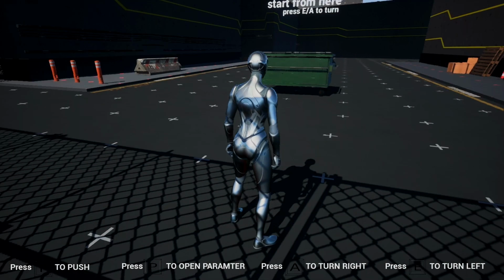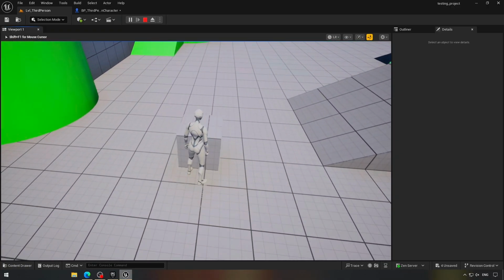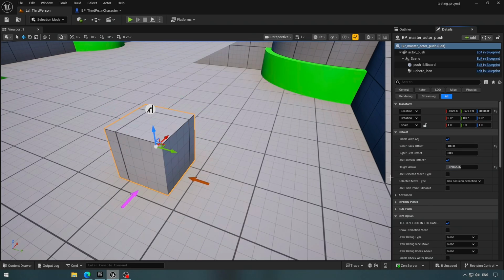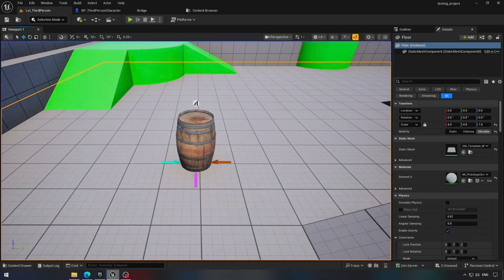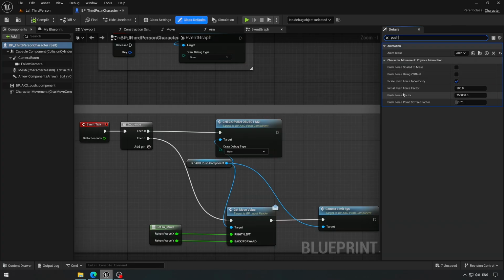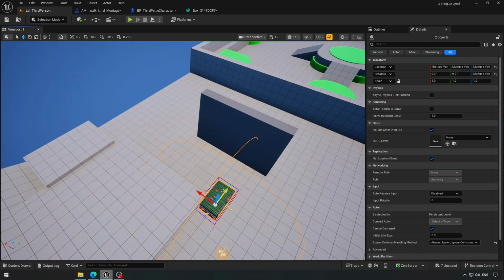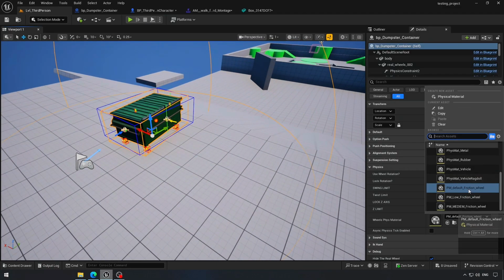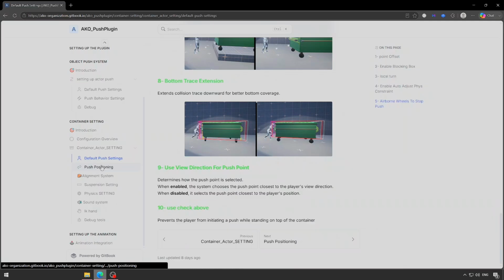The Ultimate ako Push System Guide for Unreal Engine5 | Advanced dumpster Push &Object Push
Learn how to set up and use both AKO Push System workflows in Unreal Engine 5.

🔴 This tutorial covers the Advanced Object Push System and the Container Push System, so it is useful whether you bought one of the systems separately or the full bundle.

*** In this video, you will see how the systems are structured, how the AKO Push Component works, how settings are divided between the Component and the Actor, and how the main features are configured in practice.

We also go through important setup notes, including Motion Warping, Enhanced Input, debug tools, push positioning, alignment, collision handling, Hand IK, suspension, physics settings, and more.

If you own any AKO Push version, this video will help you understand the system faster and set it up correctly.

Chapters
00:00 system Overview
02:30 setup Project
07:00 Advanced Object Push System Setup
08:50  General Component Settings
10:54  camera Settings
11:46  Object Push Settings
14:14  Object Push Actor Settings
23:34  Dumpster Container Push System setup
26:50 Dumpster Container Settings
38:24
52:55 animation setup
54:18 outro